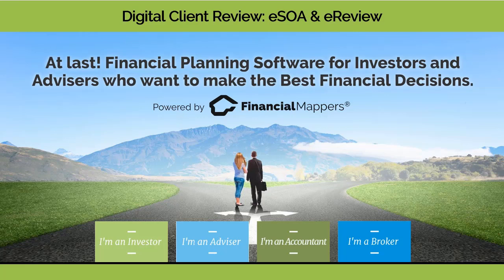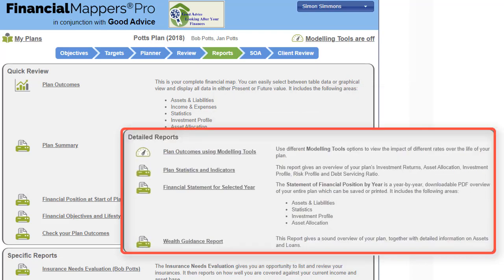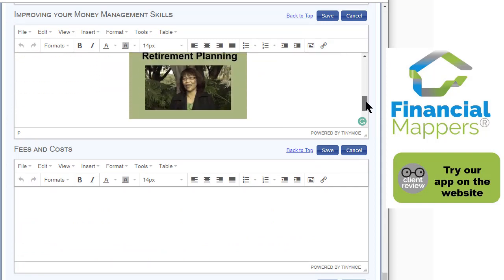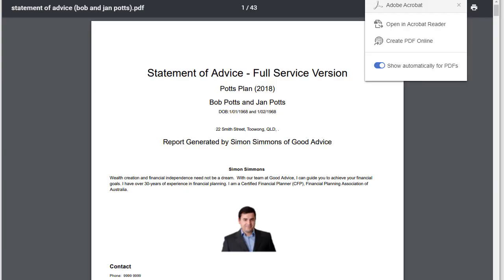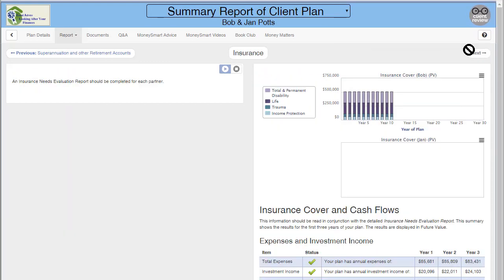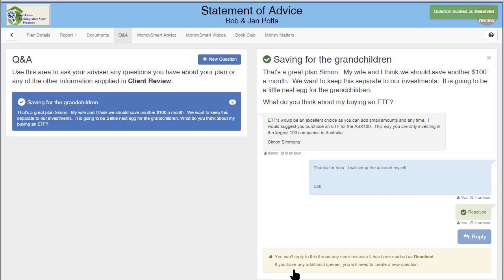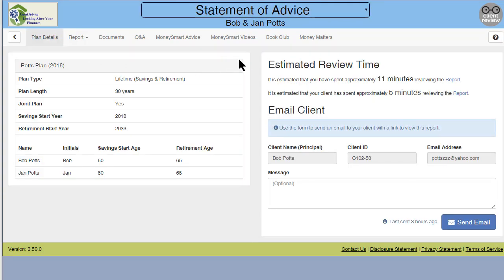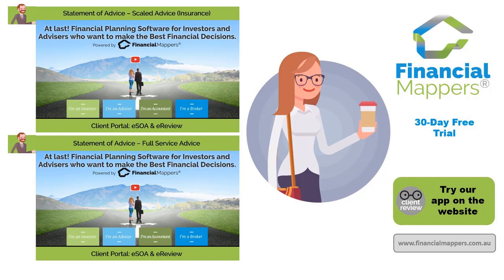Statement of Advice Full Service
This video demonstrates how the Financial Mappers Client Review App can be used to digitally deliver a Statement of Advice or any other Report which can be created using Financial Mappers Pro.